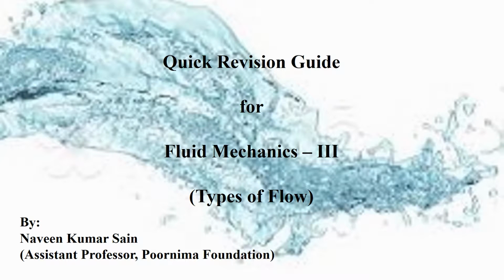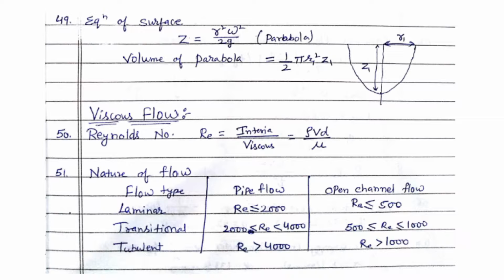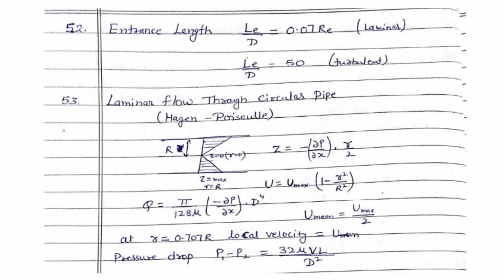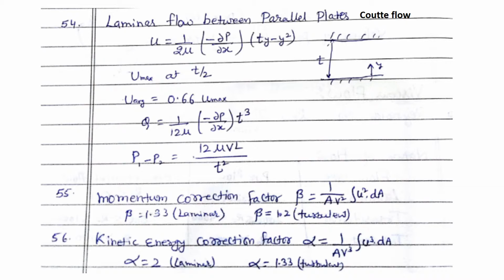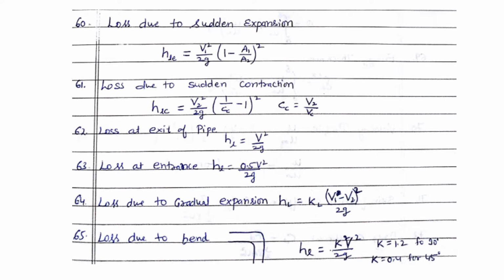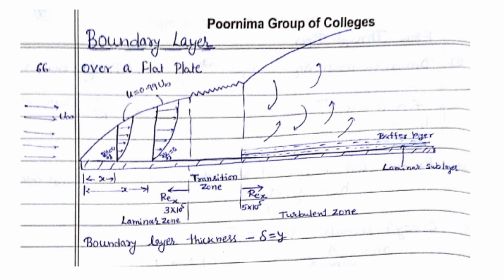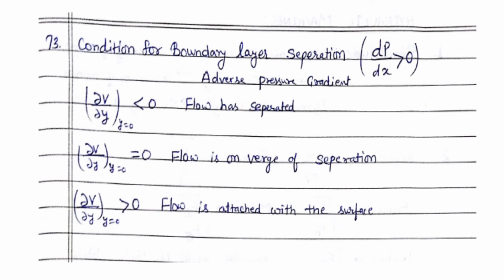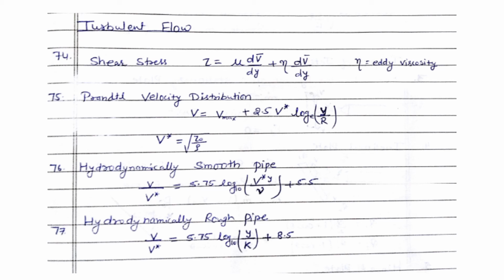Fluid Mechanics Quick Revision Guide III Types of Flow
Third Part of Quick Revision Guide includes the description of different types of flow in summarized manner